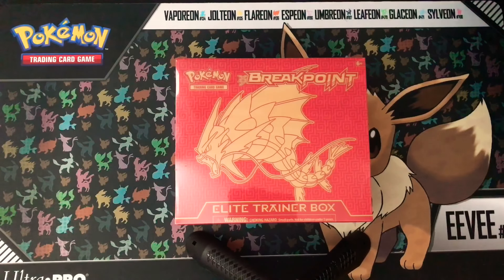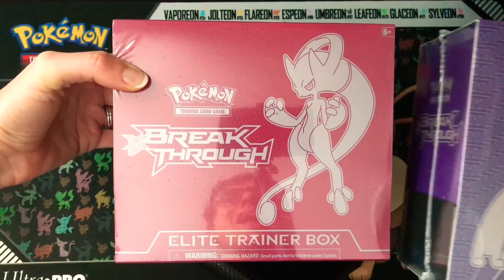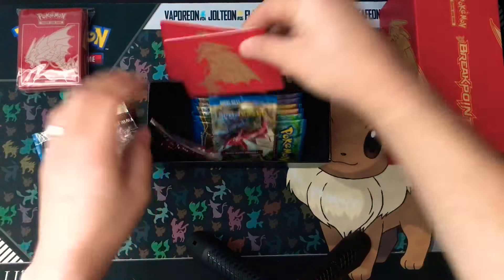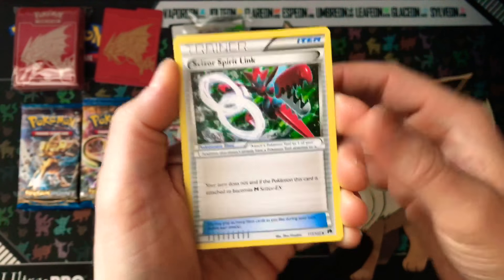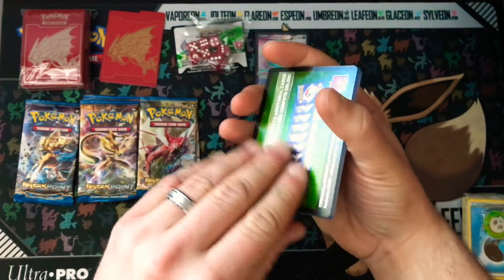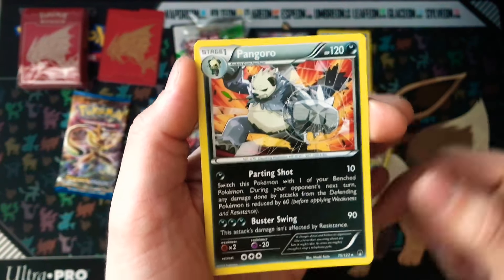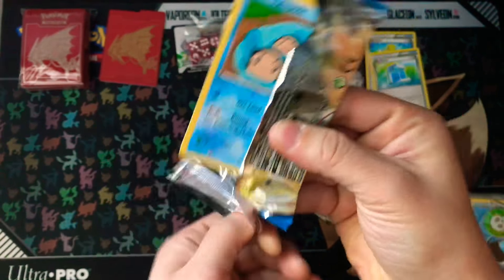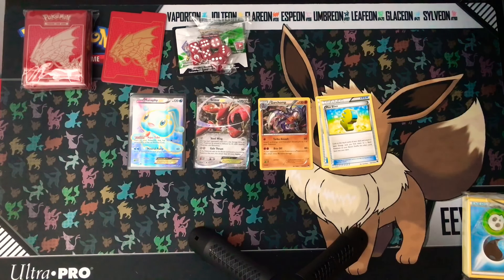POKEMON TCG: HAPPY NEW YEAR, EEVEE EMPIRE!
Happy New Year, Eevee Empire!

We have missed you guys SO much! December was an absolute CRAZY month for us but, it is 2018 now and we are BACK to bringing you AMAZING Pokemon content!

Today, we are opening up the new (well...old, haha) Pokemon Break Point Elite Trainer Box! This ETB came out before, however, Walmart had this AND the two other Break Through ETB's back on the shelves so, of course we had to pick them up for you guys!

As always, thank you all very much for the continued love and support for our channel! We wouldn't be doing this with out you guys. We are EXTREMELY happy to see what 2018 has in store for us and we're excited to take you along for the ride!